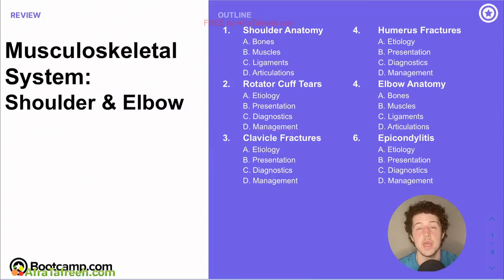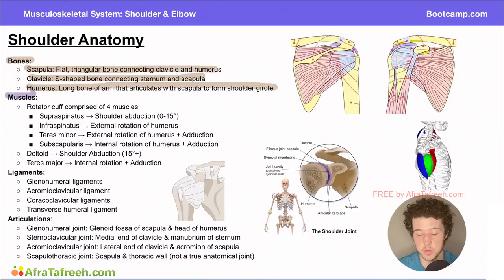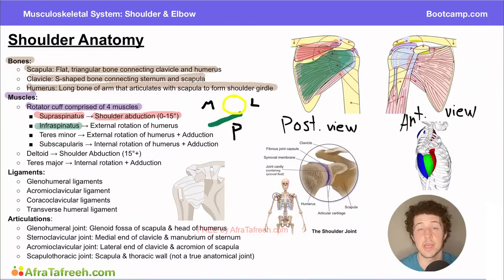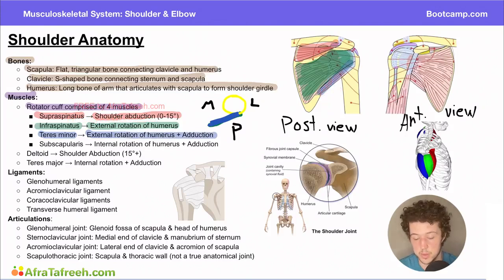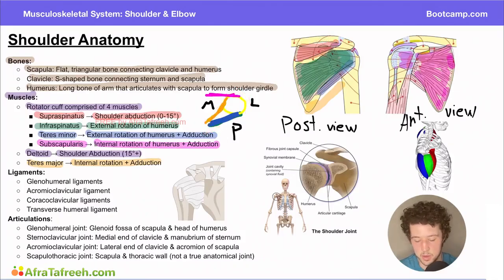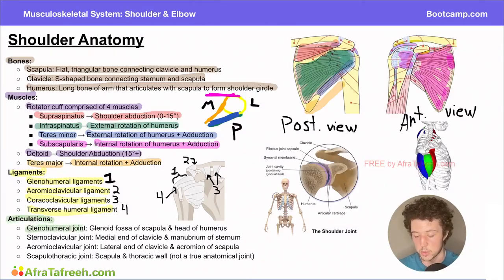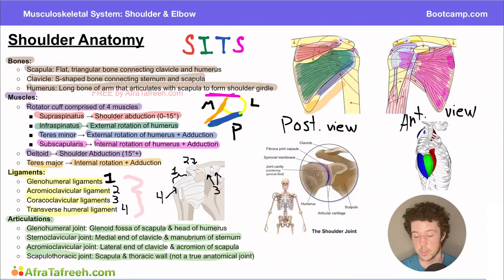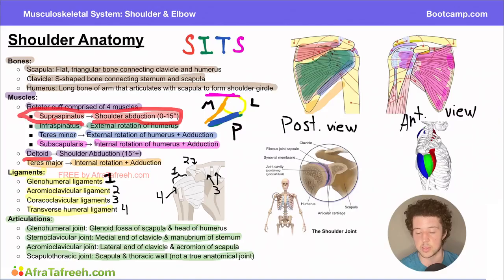Shoulder Anatomy atf 1